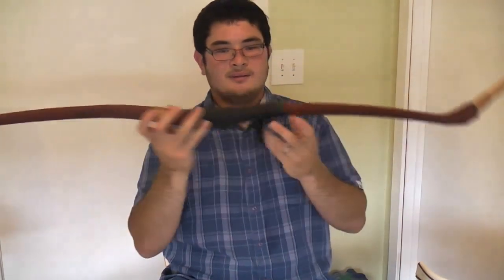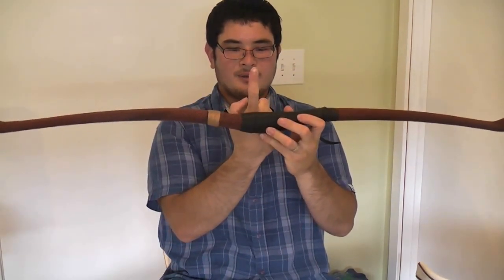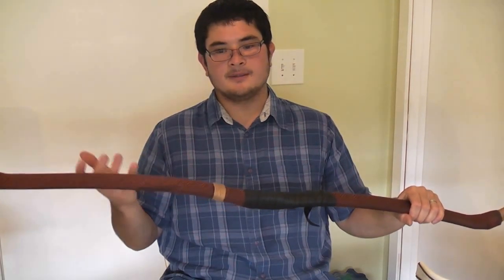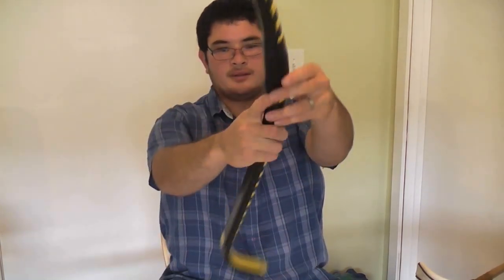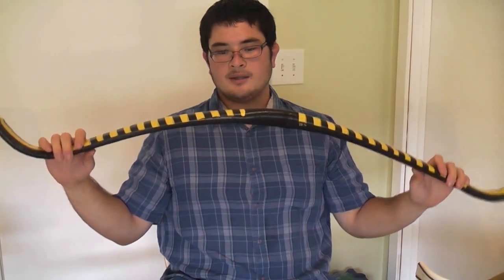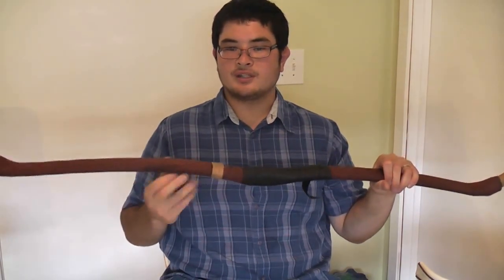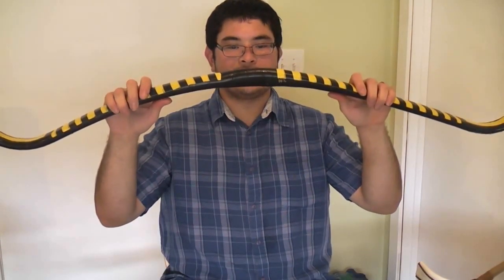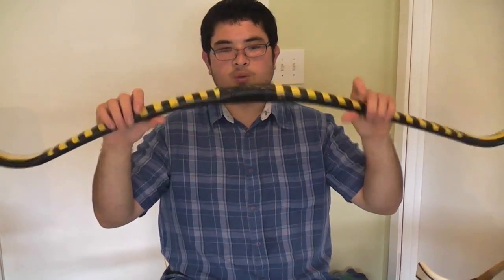Gray Electrical Conduit VS White Plumbing Pipe for PVC Bows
I've gotten some questions about gray electrical conduit that I adress in this video.

There are some reasons to use gray conduit over white plumbing pipe. The main reason is temperature. If you live in a very cold area, conduit is less likely to get brittle and break. The downside is that is is much slower than white plumbing pipe and direct sunlight can cause it to get soft and lose its shape.